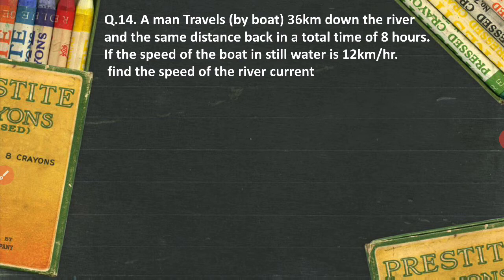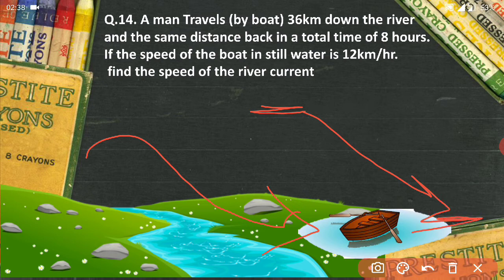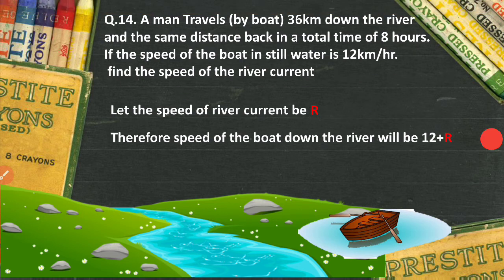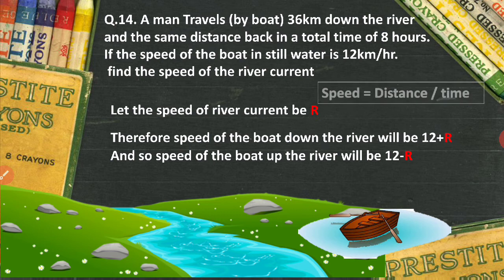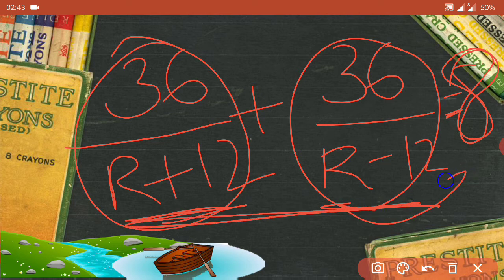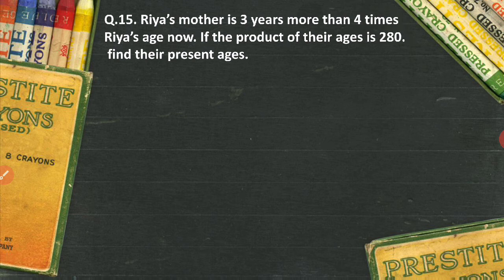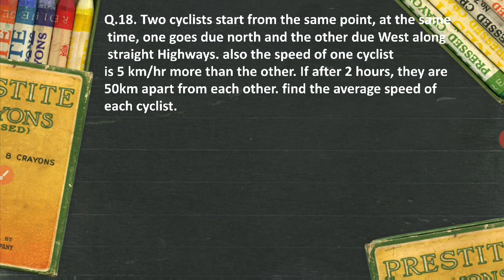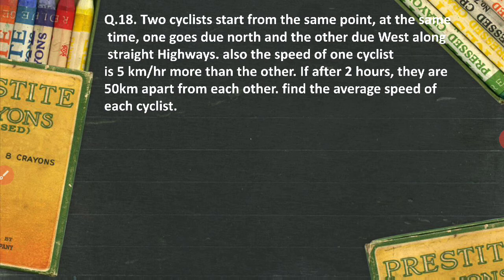Quadratic Equations | Word Problems | PART - IX